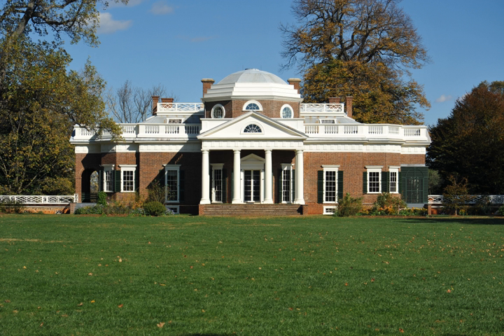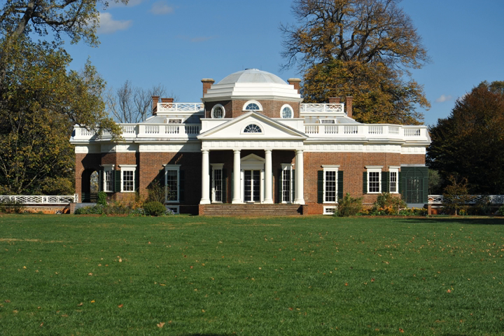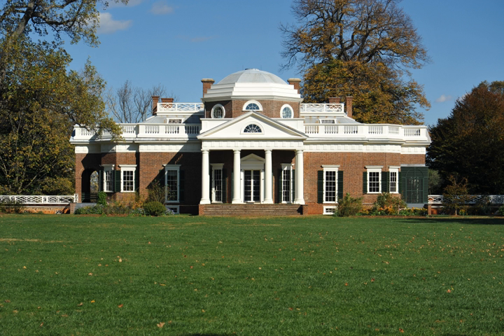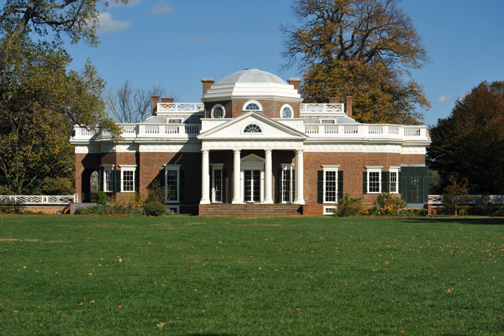Architecture of the United States | Wikipedia audio article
This is an audio version of the Wikipedia Article:
Architecture of the United States

- Socrates

SUMMARY
The architecture of the United States demonstrates a broad variety of architectural styles and built forms over the country's history of over four centuries of independence and former Spanish and British rule.
Architecture in the United States is as diverse as its multicultural society and has been shaped by many internal and external factors and regional distinctions. As a whole it represents a rich eclectic and innovative tradition.